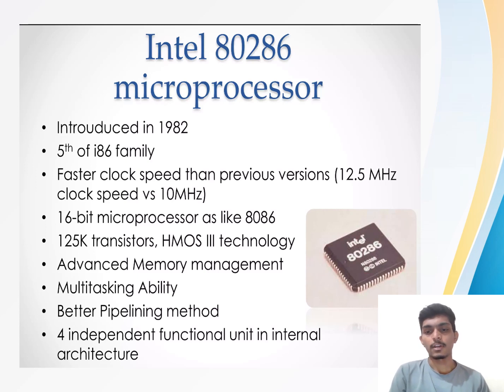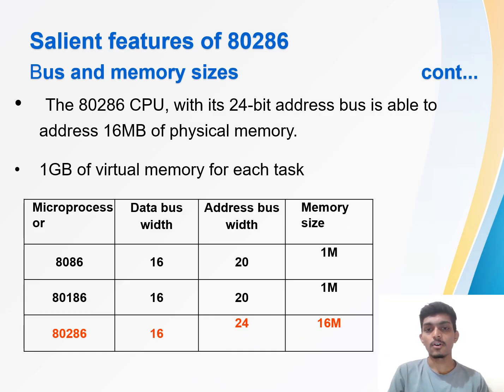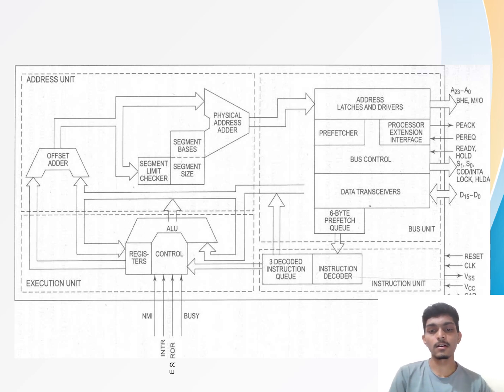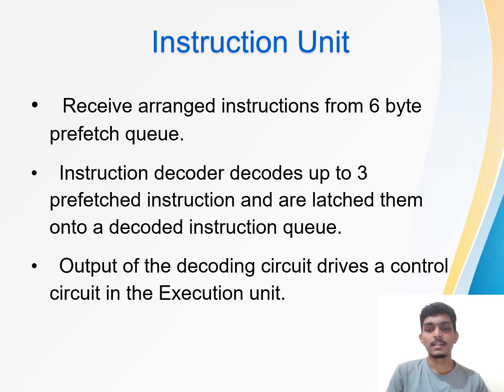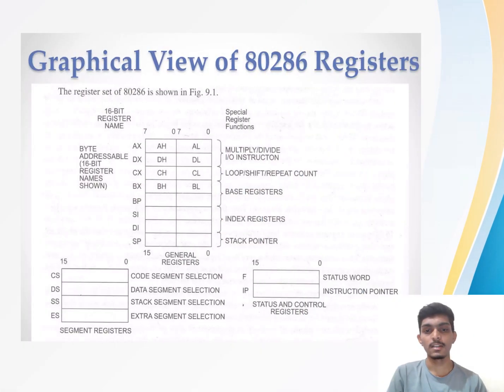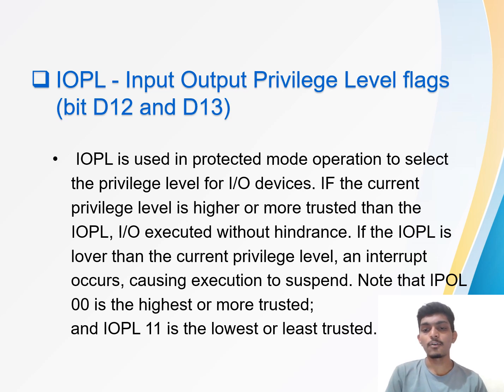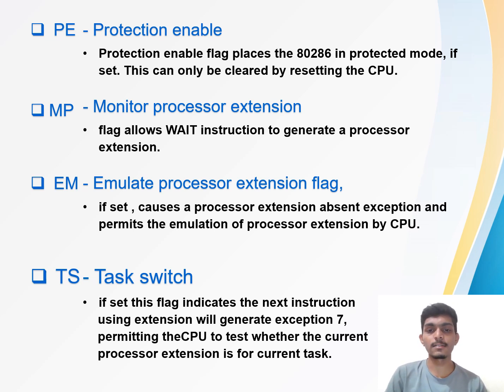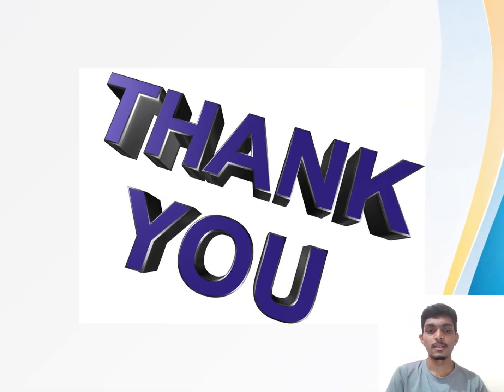Architecture 80286 microprocessor